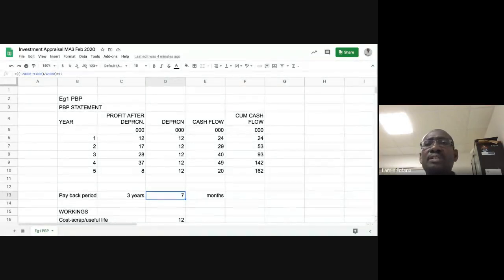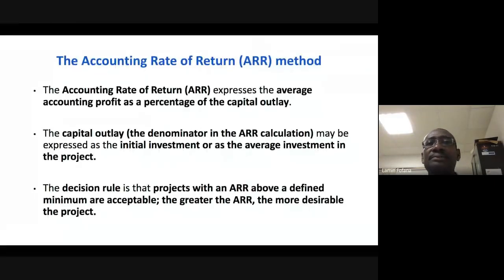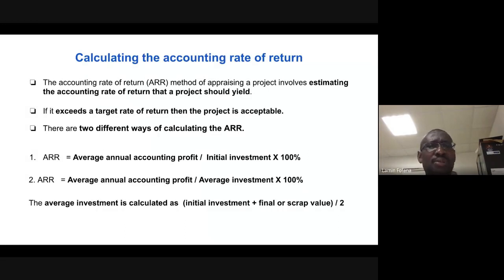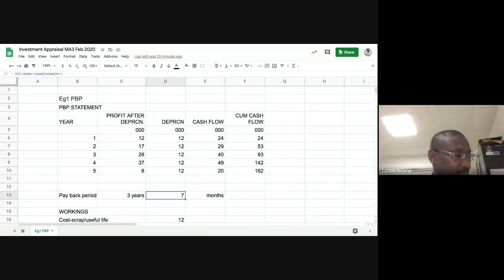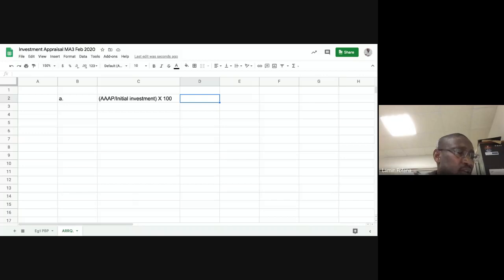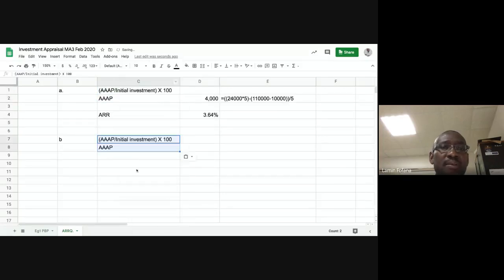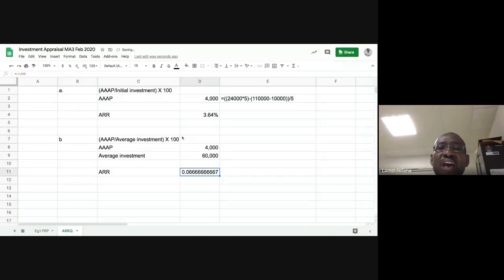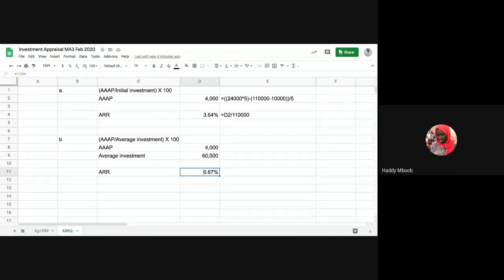5 of 5 Investment appraisals Payback period and Accounting Rate of Return methods